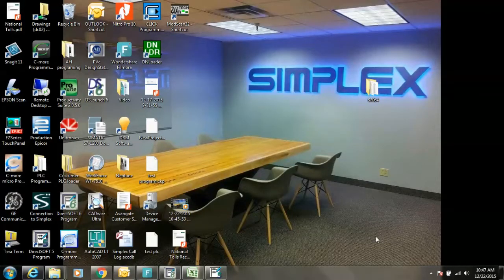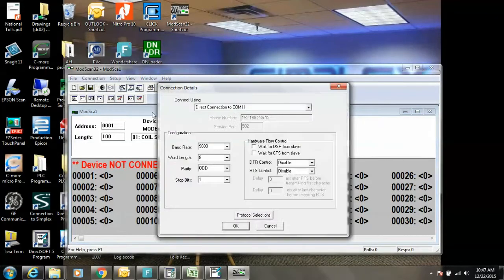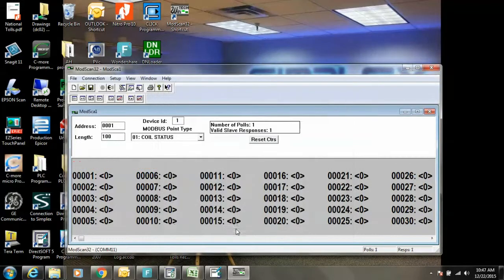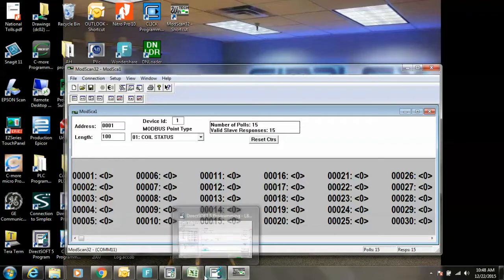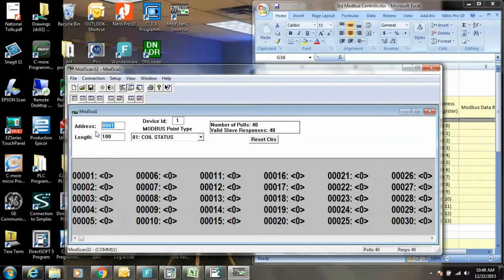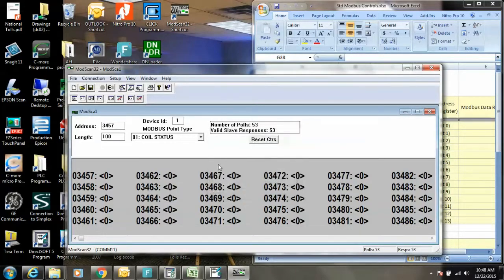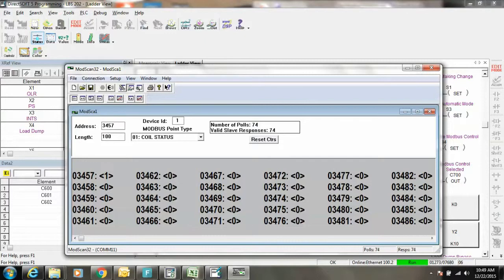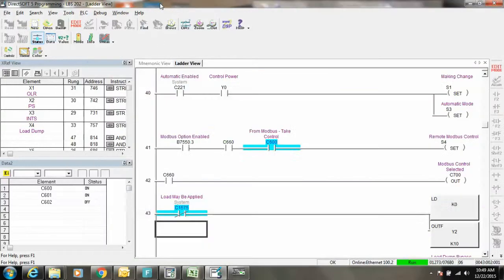How to test Modbus on your Simplex Equipment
This video will help you test the Modbus communication to your Simplex Equipment.

We will be uploading "PM" videos for our Load Bank and Fuel Systems products. If you would like to see instructional videos on any of your equipment, let us know.